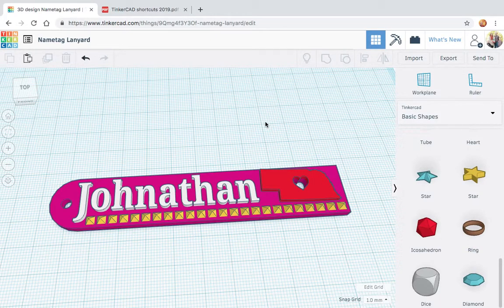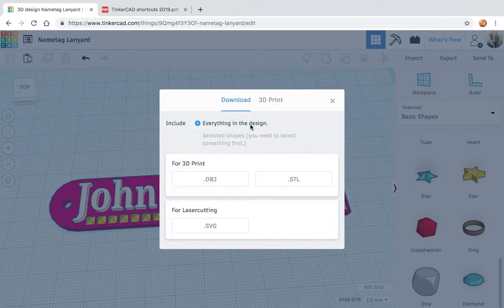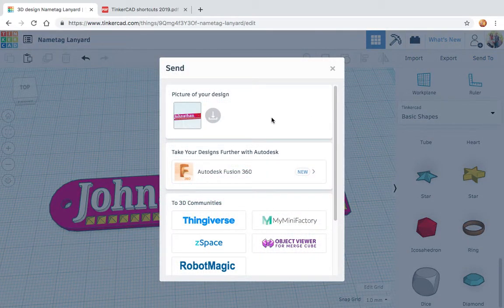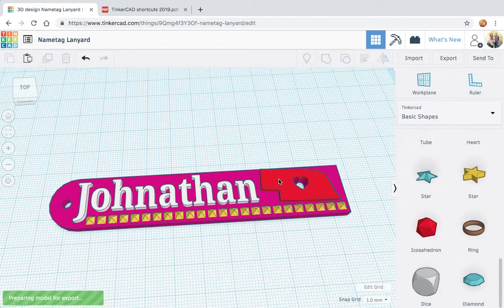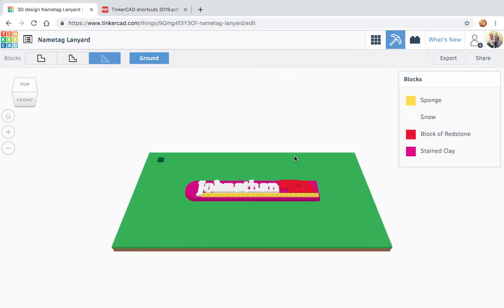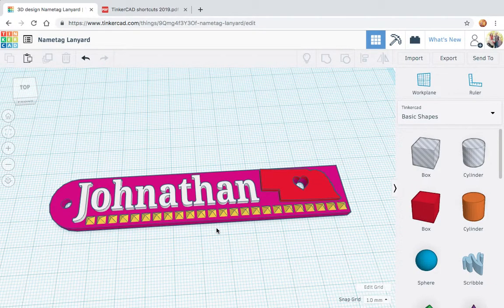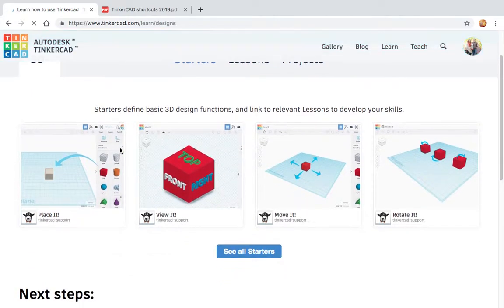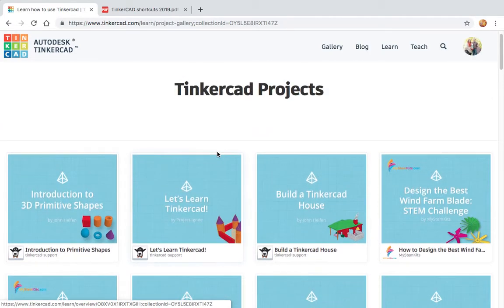TinkerCAD 07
TinkerCAD Nametag/Lanyard Design Process